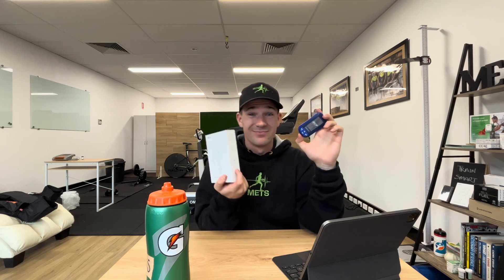What Blood Lactate ACTUALLY Means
Blood lactate has made a resurgence in the endurance world yet again, so it’s important to go back to basics to understand when you take a sample, what does the number on the screen actually mean? What are the mechanisms behind the results? And why it doesn’t tell us the full story on what or why the numbers change over time? This is a must watch if you’re getting into taking blood lactate samples in your training.